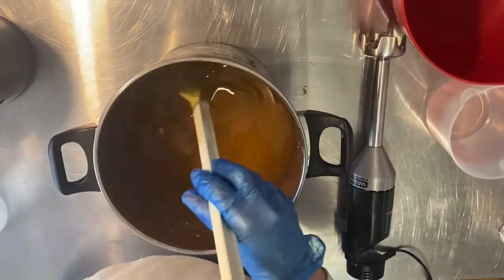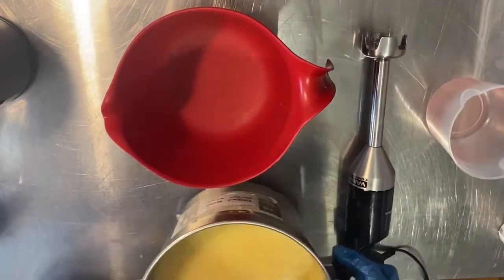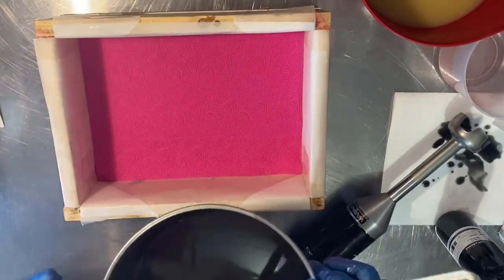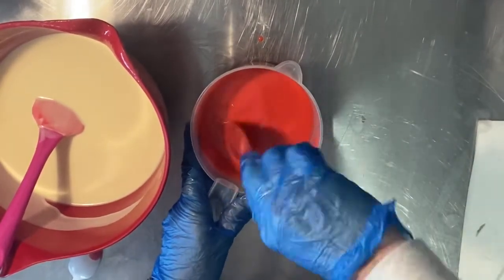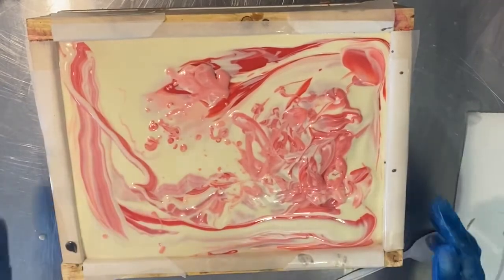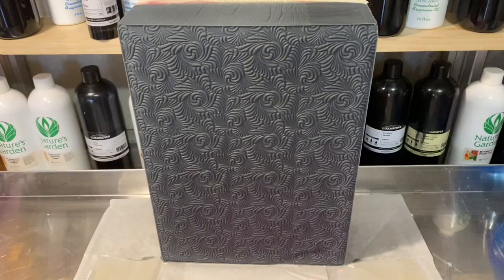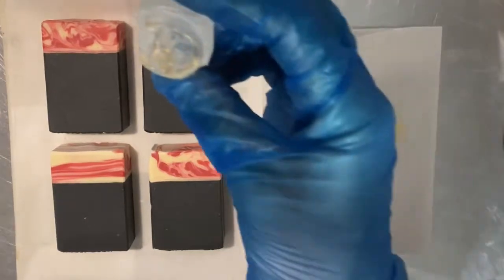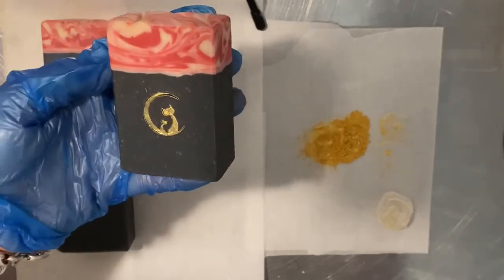Dragons Blood 🩸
Making and cutting video using an accelerating fragrance.